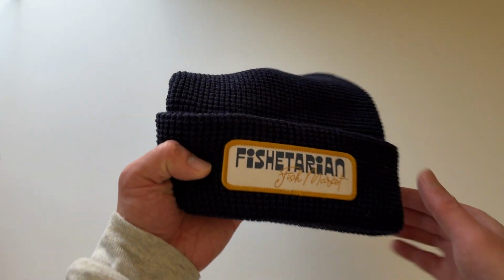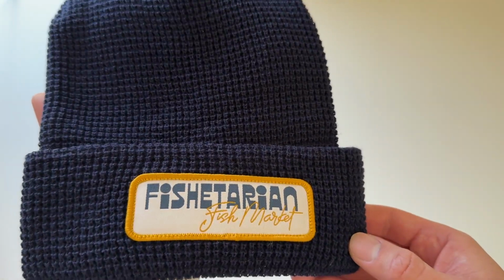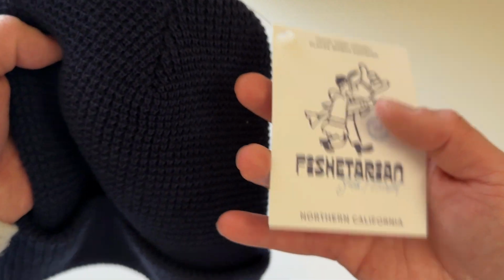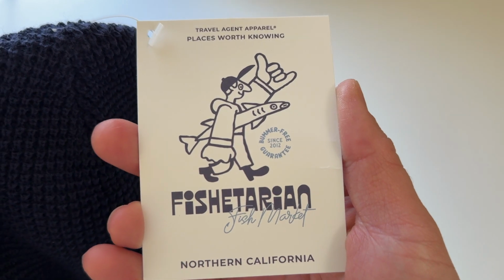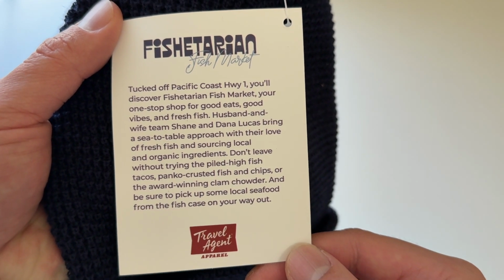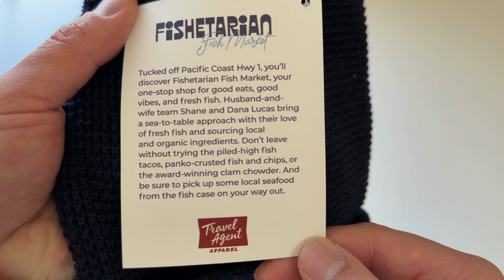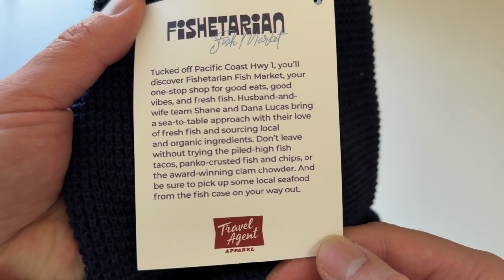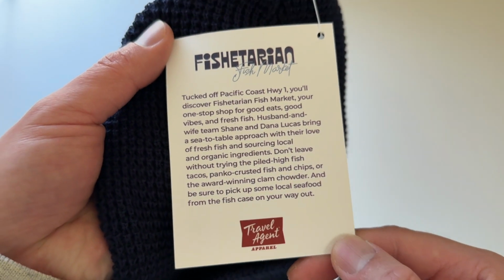Fishetarian Fish Market Beanie Unboxing!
Unboxing a Fishetarian Fish Market beanie from Bodega Bay, CA. Enjoy!

MY SETUP
Standing Desk
Standing Desk Mat